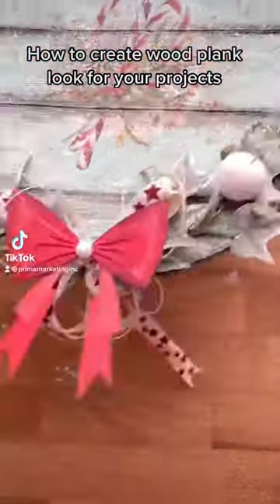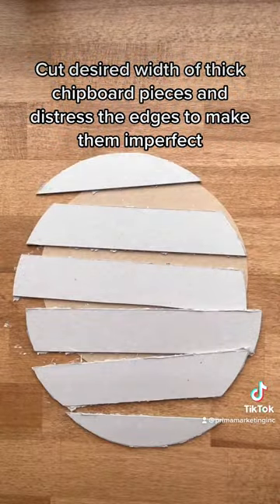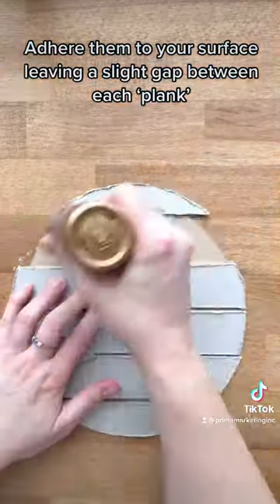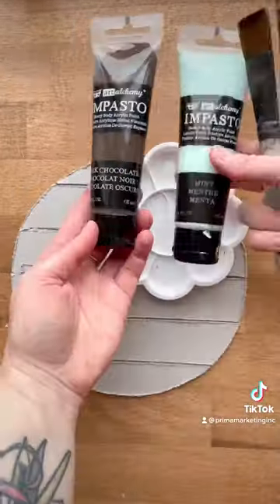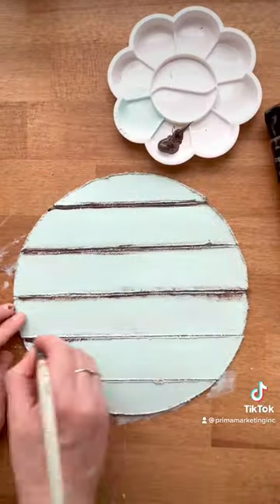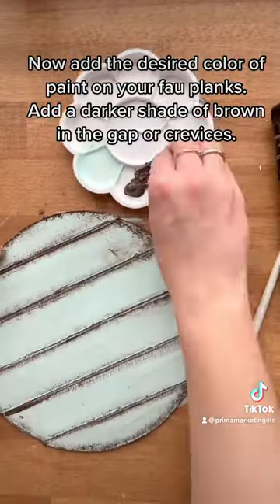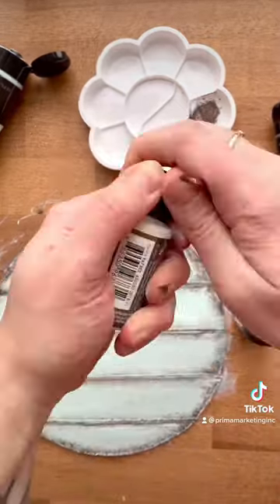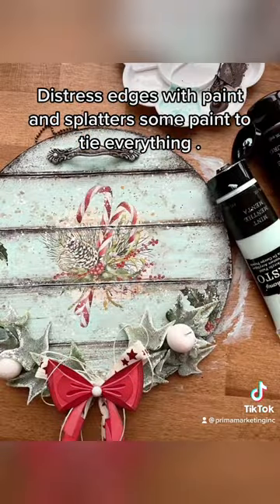How to create wood plank look for your projects!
Quick tutorial on how to create plank look for your projects! Beautiful  DIY Christmas home decor idea by @KasiaBogatko  She used our @ReDesignwithPrima  Small Xmas Tags Transfer with @FinnabairArtStudio Impasto paints to create a gorgeous artwork.